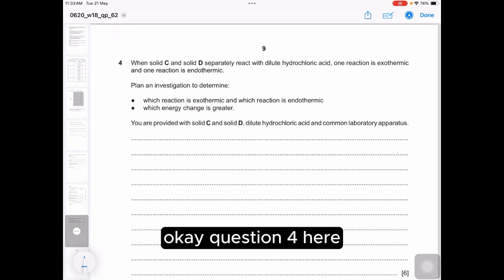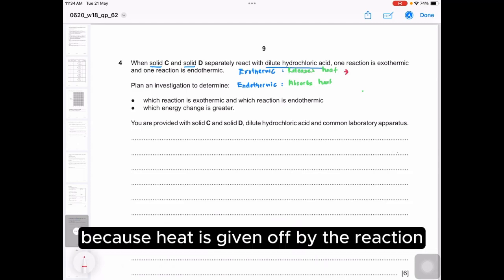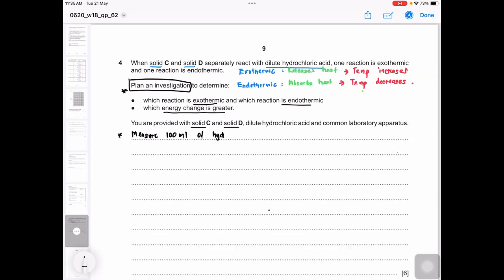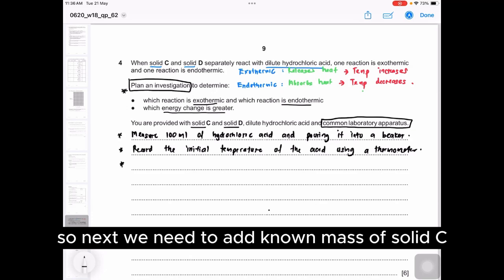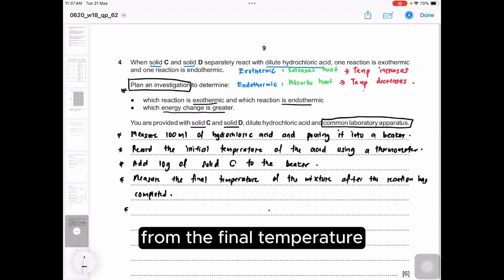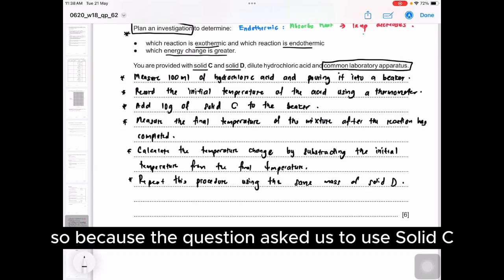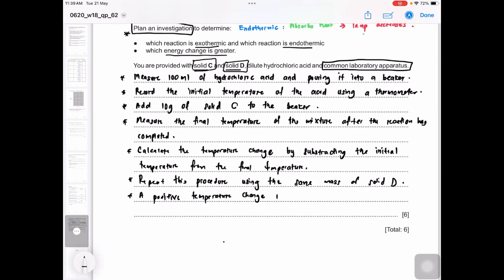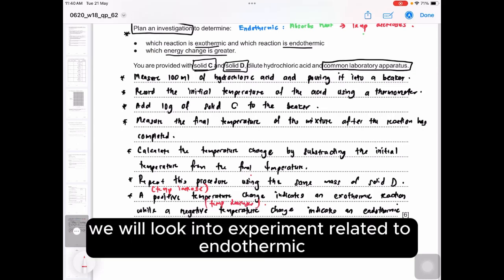EP 21 - Exothermic Bliss!- IGCSE